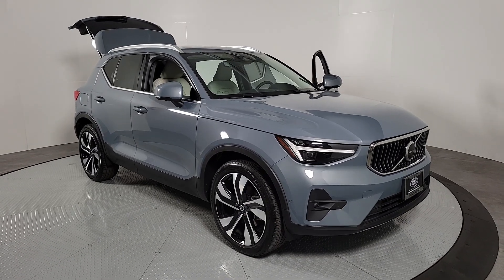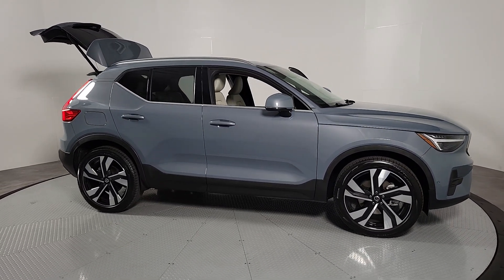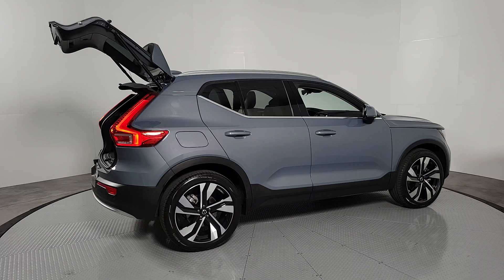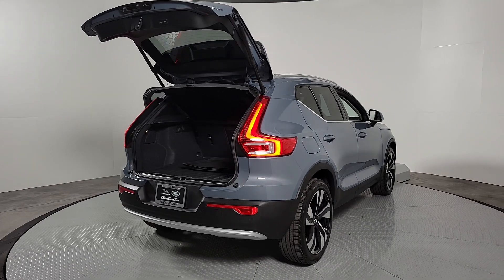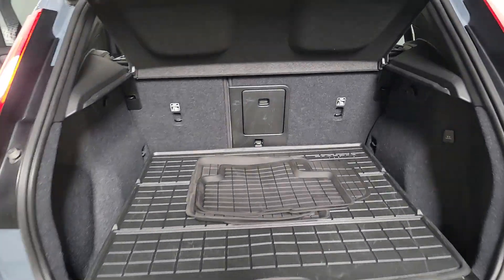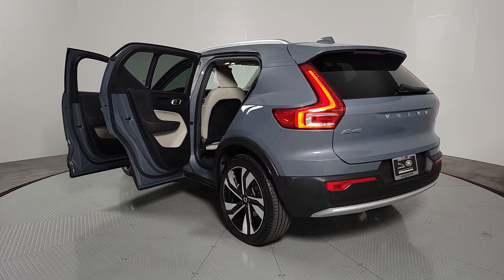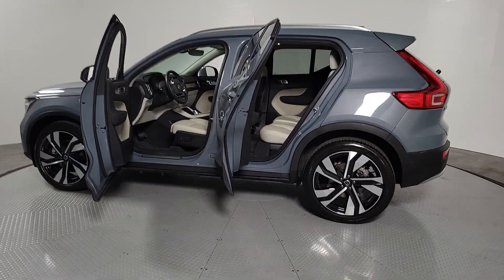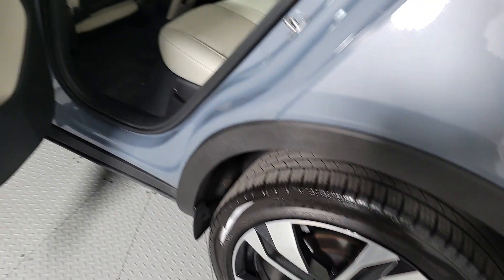2023 Volvo XC40 Las Vegas, Henderson, North Las Vegas, Boulder City, Mesquite, NV P1484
Thunder Gray Metallic Used 2023 Volvo XC40 Ultimate available in Henderson, NV at Jaguar Land Rover Henderson. Servicing the Las Vegas, Henderson, North Las Vegas, Boulder City, Mesquite, NV area.

Welcome to the all new Land Rover in Henderson YOUR PREMIER NO HAGGLE ONE PRICE DESTINATION!!! We recognize that its New to You! All of our vehicles are hand picked and inspected and come with a 100% guarantee for 30 days. This vehicle includes the following options:brbrNAVIGATION SYSTEM BACKUP CAMERA HEATED SEATS USB SMART PHONE INTEGRATION LEATHER SEATS PANORAMIC SUNROOF PREMIUM WHEELS POWER DRIVER SEAT POWER PASSENGER SEAT BLUETOOTH PUSH BUTTON START AUTOMATIC HEADLIGHTS REAR POWER LIFTGATE AM/FM radio: SiriusXM Premium audio system: Sensus Connect Wheels: 19 5-Y Spoke Matte Graphite Alloy.brbrThunder Gray Metallic 2023 Volvo XC40 Ultimate AWD 2.0L I4 Turbocharged DOHC 16V LEV3-ULEV70 Automatic with Geartronicbrbr23/30 City/Highway MPG Recent Arrival! Odometer is 1747 miles below market average!